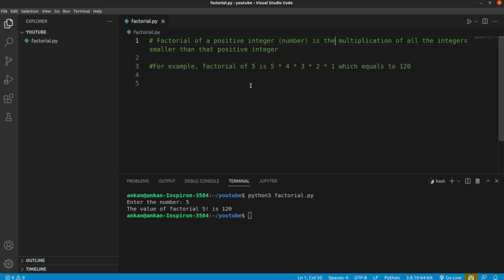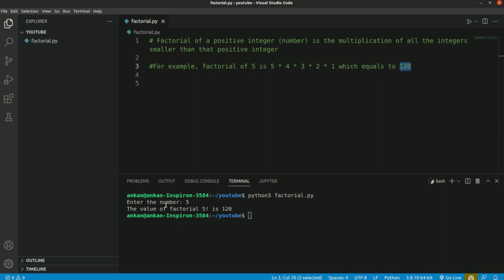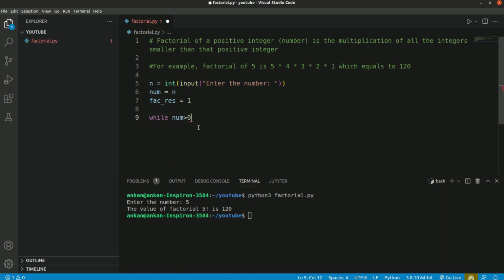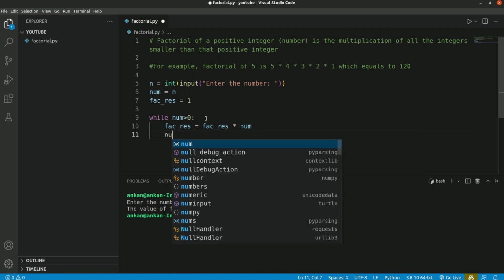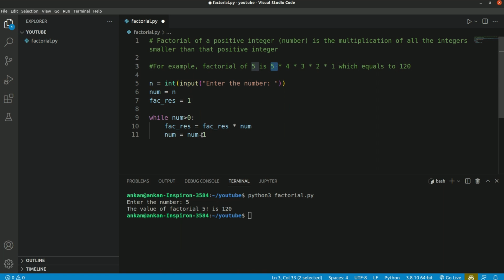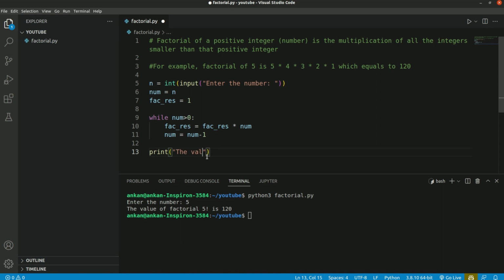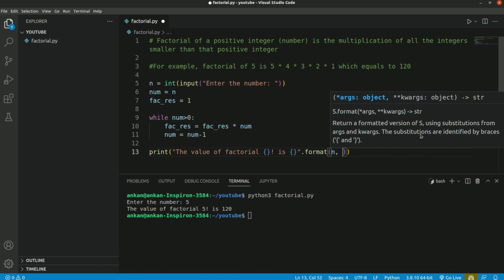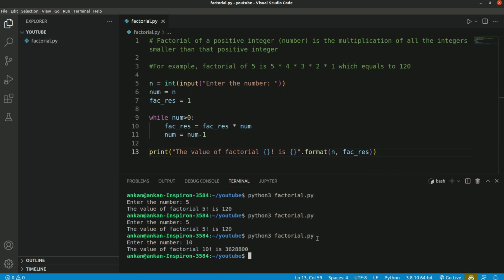Factorial Program in python | Python for beginner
In this video we will learn about How to write Factorial Program using Python.
Factorial of a positive integer (number) is the multiplication of all the integers smaller than that positive integer.
For example, factorial of 5 is 5 * 4 * 3 * 2 * 1 which equals to 120.

If you have any kind of doubts then ask me in the comment section.